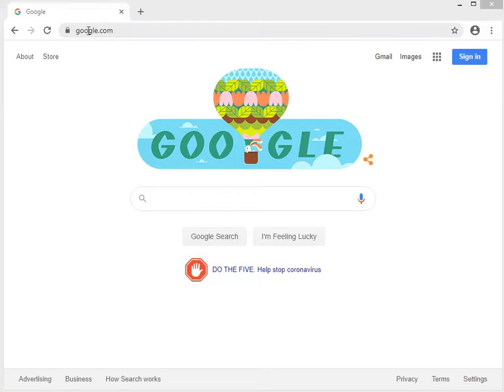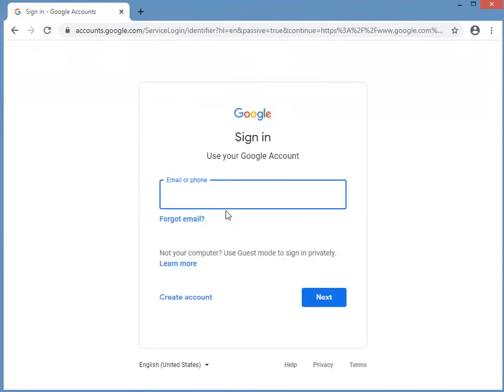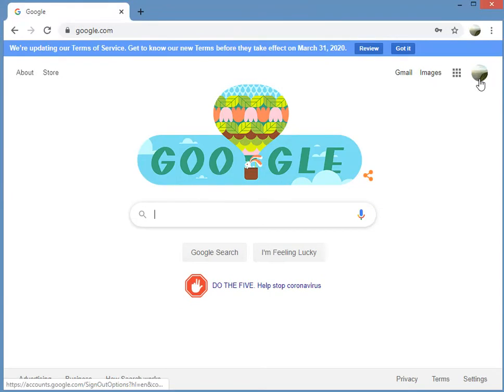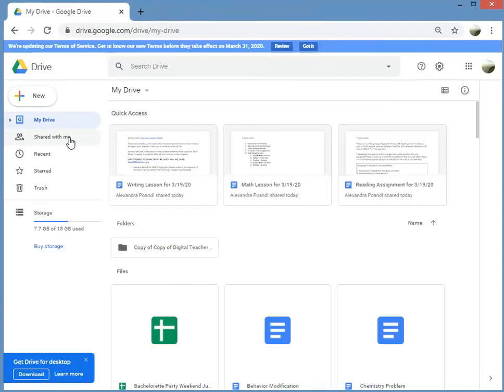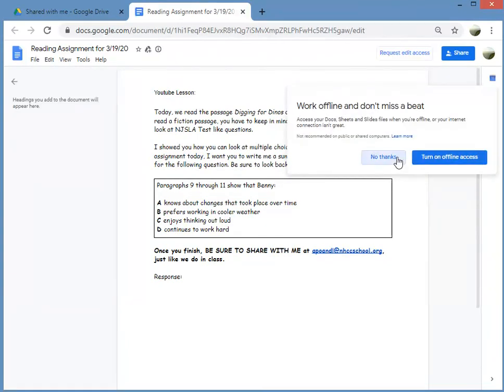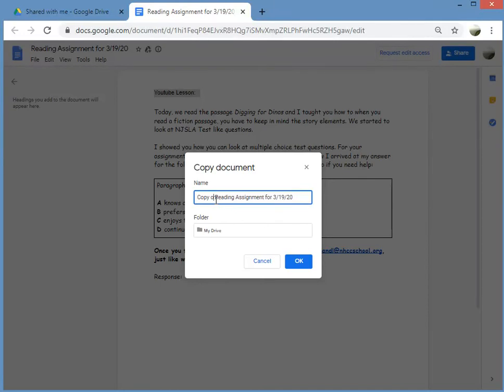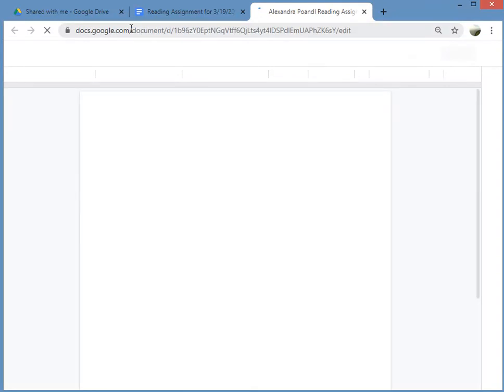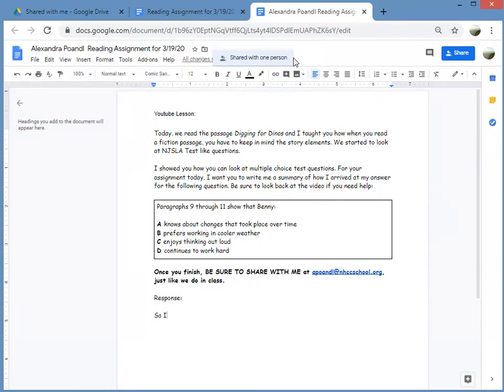New Way to Submit Assignments